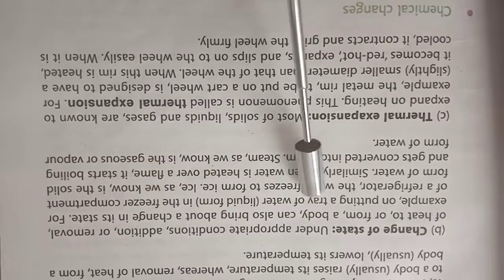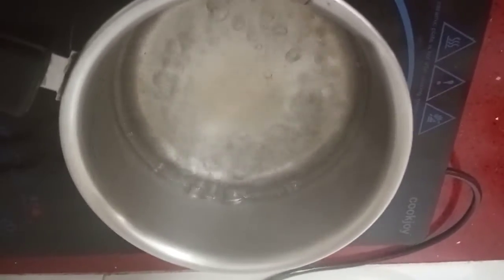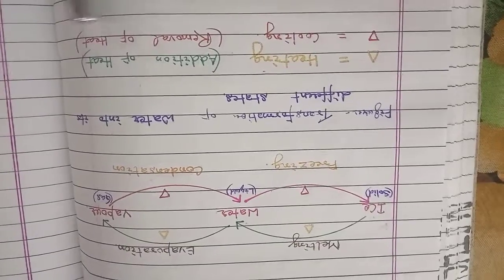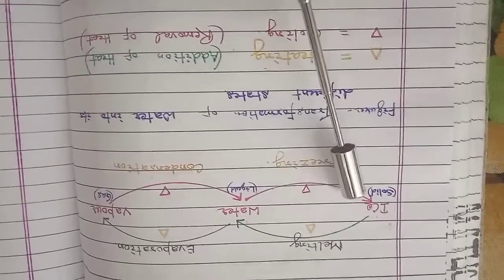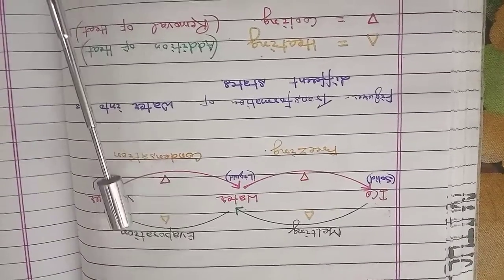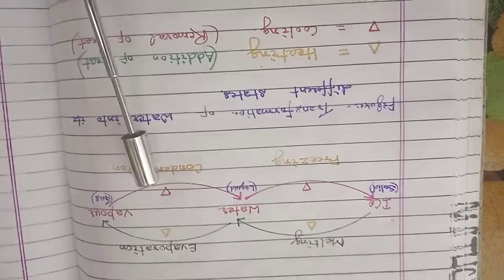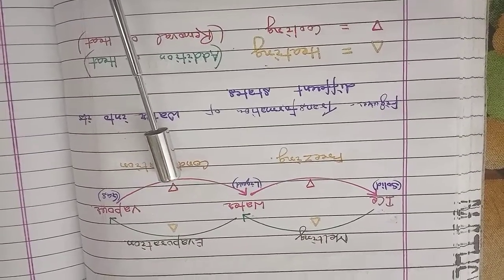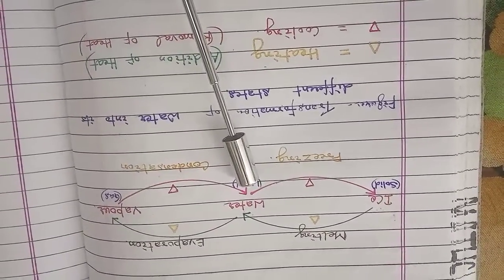STD. VII L- HEAT PART - II BY- A. KUMAR